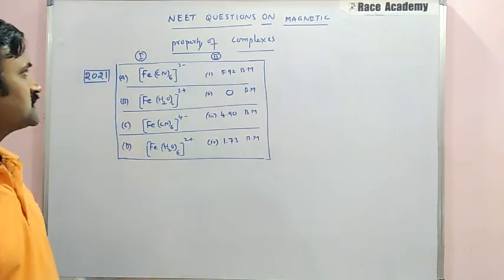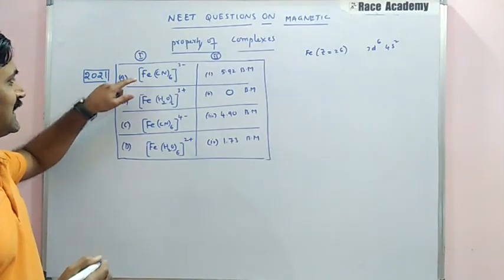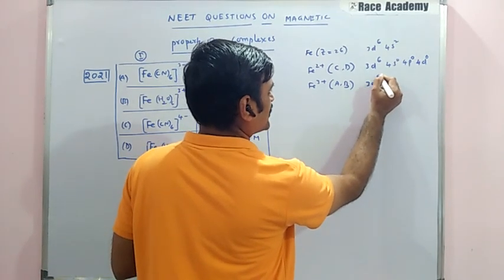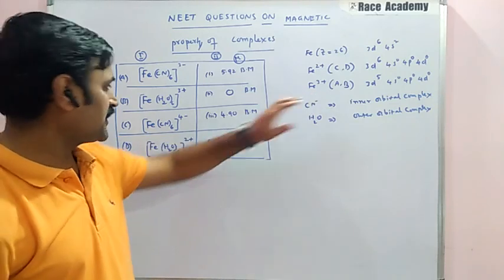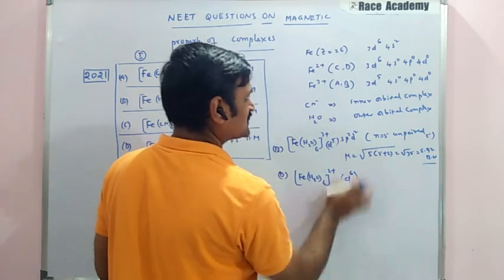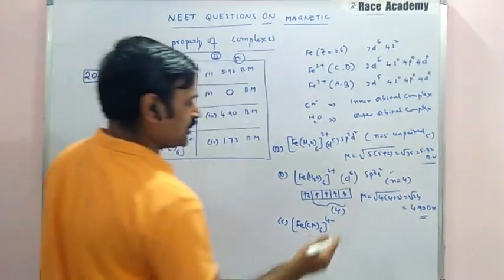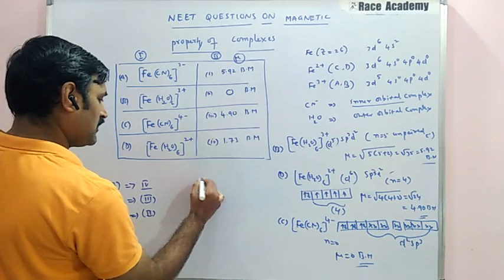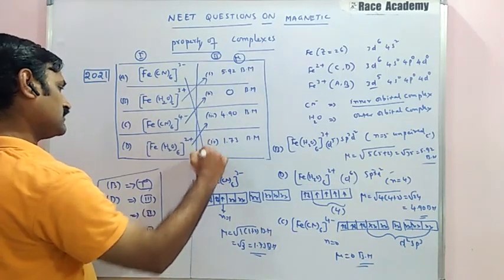[Fe(CN)6]3- [Fe(H2O)6]3+[Fe(H2O)6]2+[Fe(CN)6]4- magnetic moment values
2021 NEET QUESTION